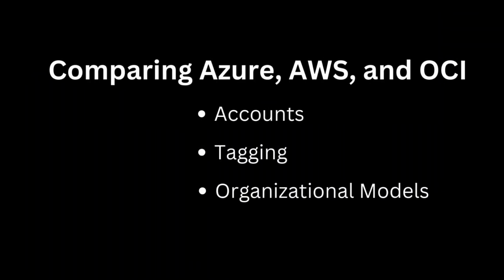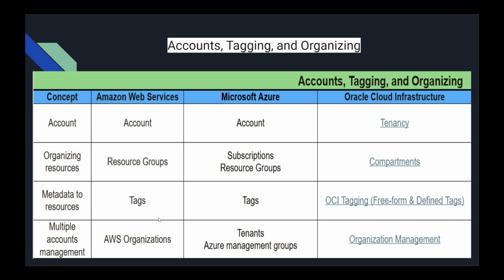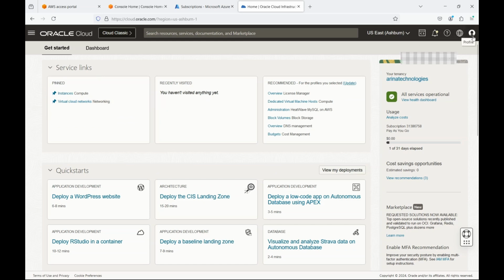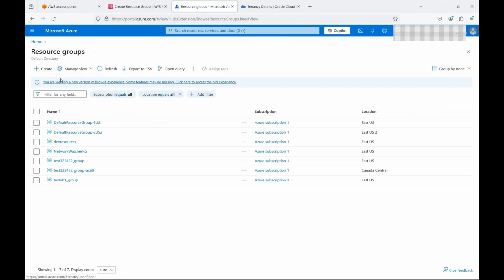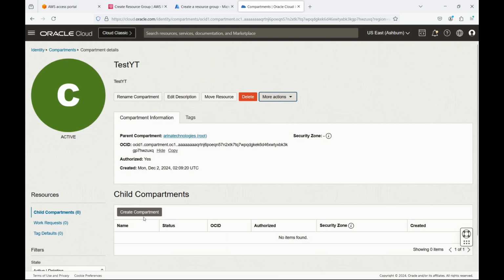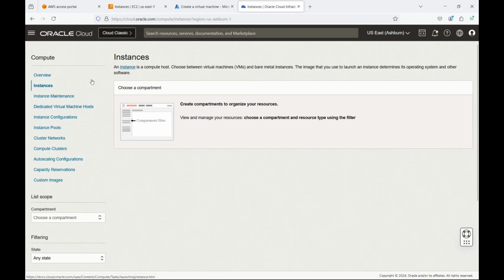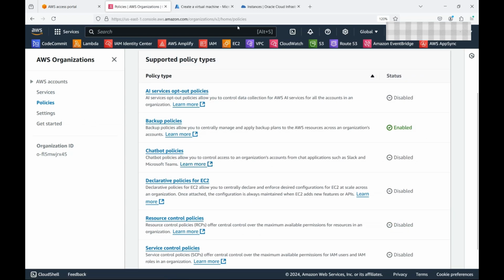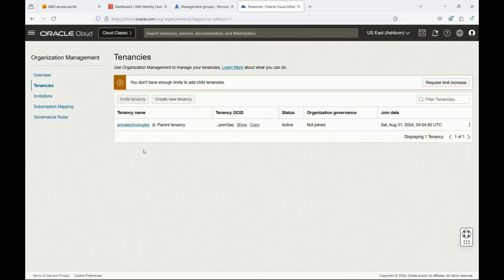AWS Vs Azure Vs OCI: Accounts,Tagging and Organization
Topics covered:
1. Azure vs AWS vs OCI: Compare account management and tagging.
2. Object Storage: AWS S3, Azure Blob, OCI explained.
3. Archival Storage: AWS Glacier, Azure Archive, OCI compared.
4. Block Storage: AWS EBS, Azure Disks, OCI Volumes overview.
5. Kubernetes: AWS EKS, Azure AKS, OCI Kubernetes guide.
6. Hybrid Migration: AWS Gateway, Azure File Sync, OCI Rclone.
7. Shared File Systems: AWS EFS, Azure SMB/NFS, OCI Files.
8. Bulk Transfer: AWS Snowball, Azure Data Box, OCI Appliance.

Our Valuable Services:
📈 Digital Marketing
🔍 SEO Excellence
☁️ Cloud Consulting
☁️ Cloud development
💼 Staffing